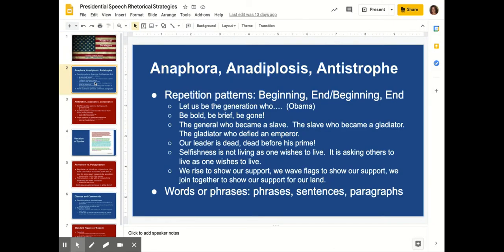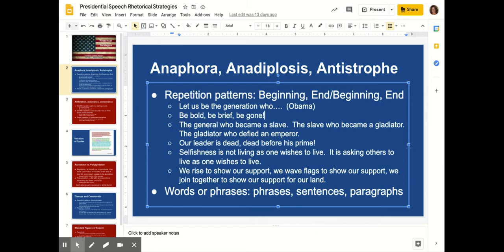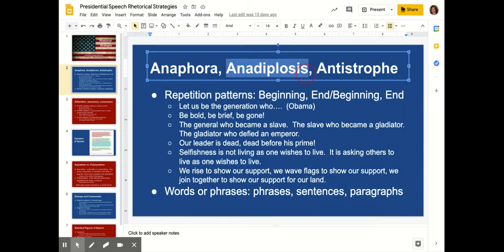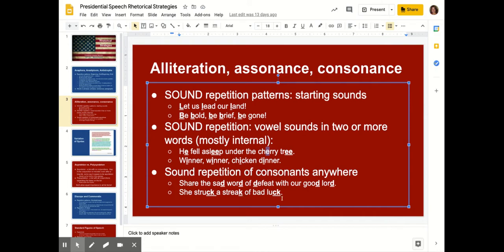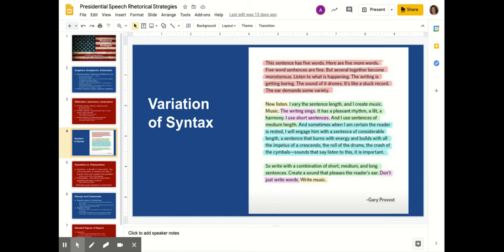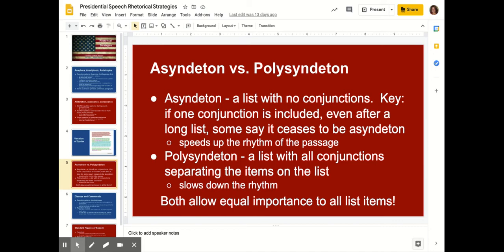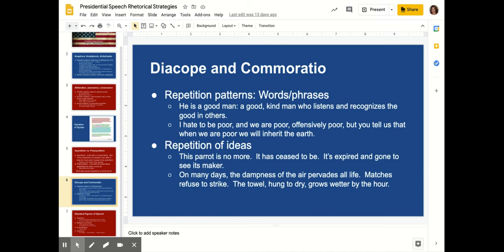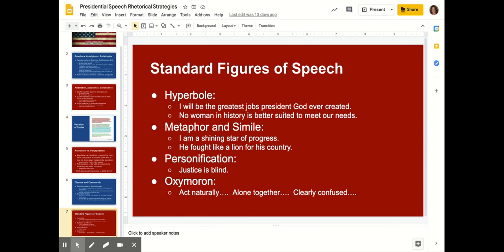Presidential Speech Rhetorical Strategies - Google Slides